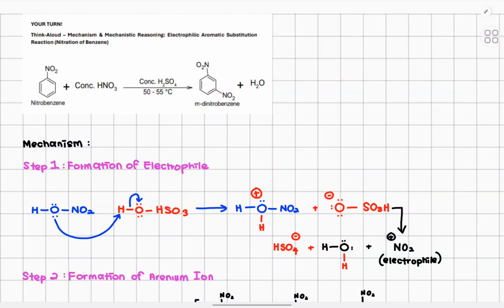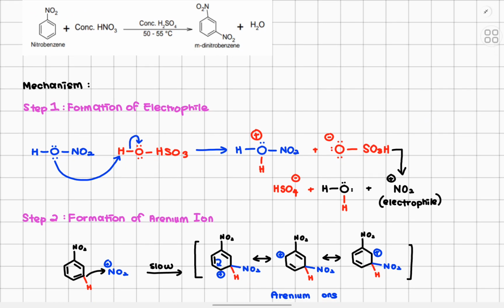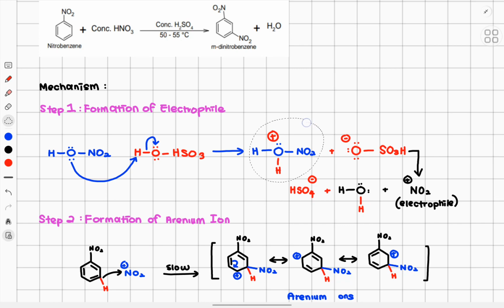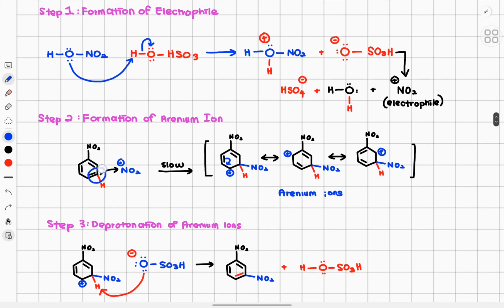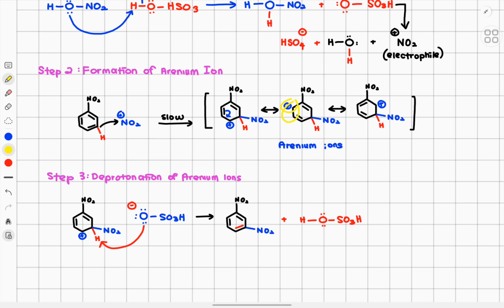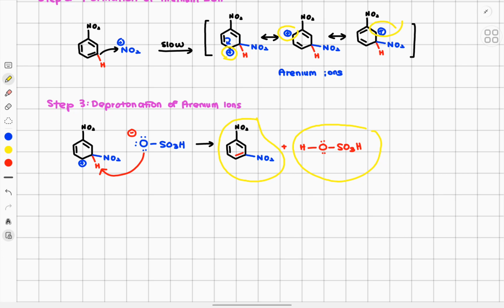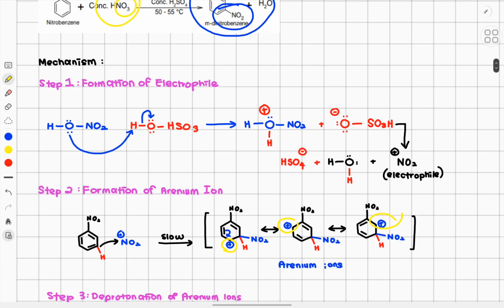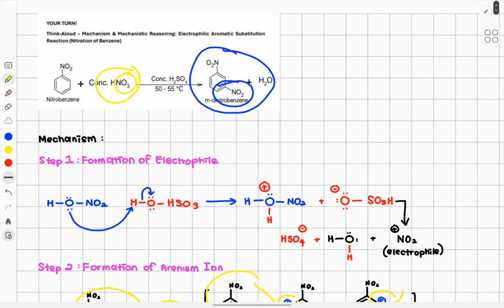Mechanism and Mechanistic Reasoning (Electrophilic Aromatic Substitution Reaction)